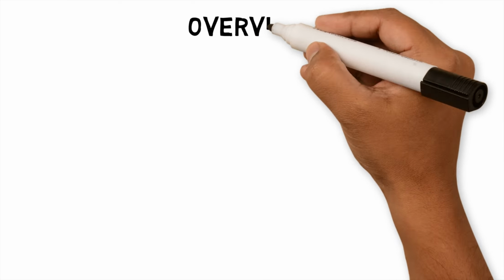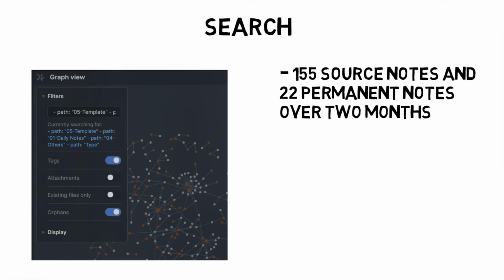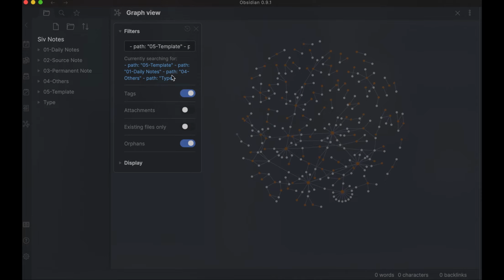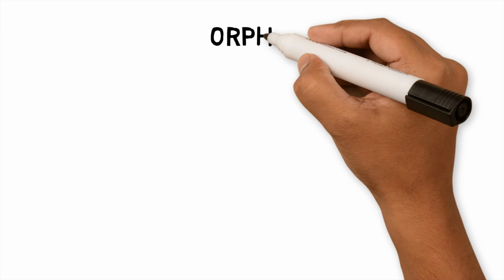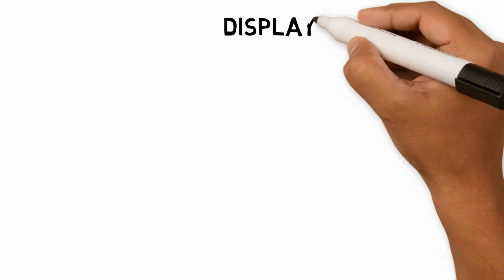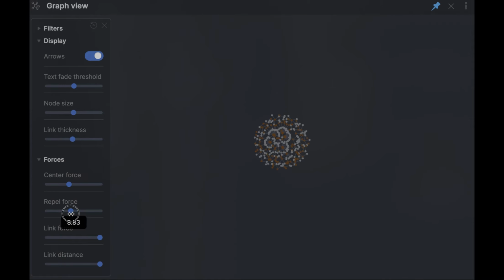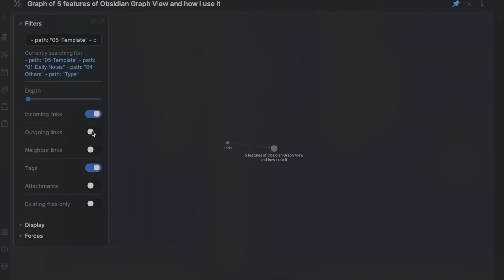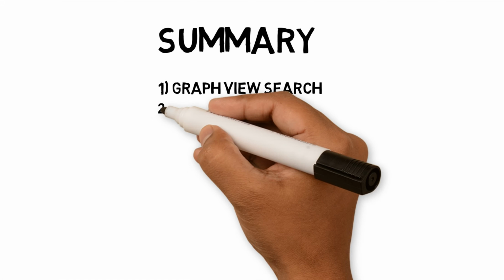5 features of Obsidian Graph View and how I use them!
I list the five Obsidian Graph Views in my custom Zettelkasten workflow.
Key features that I look at are:
1) Graph View search to remove generic folder notes
2) Tags to see how my source notes and permanent are linked together and discover related notes to enrich my content.
3) Orphans option to help find unsummarised and unlinked notes
4) Display options to organise the graph depending on my screen size.
5) Local graph view for structuring my content and discovering new indirectly related content

If you like how I work, try out my free Obsidian vault

Other Obsidian videos
5 features I use to create Obsidian permanent notes and how I use them to enrich content.